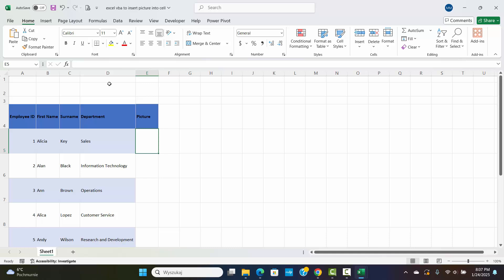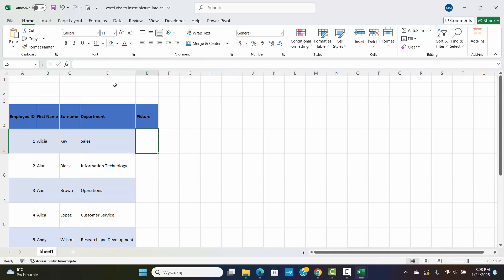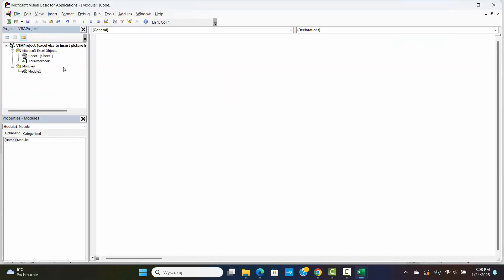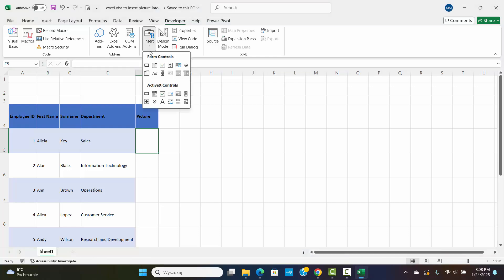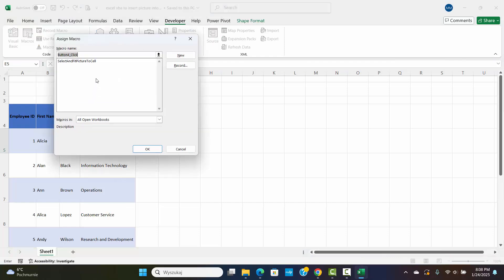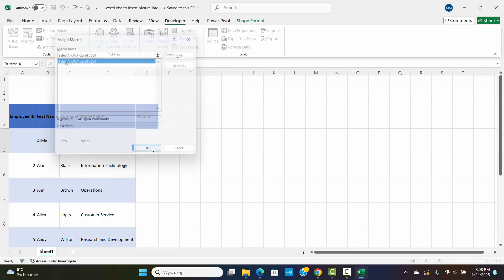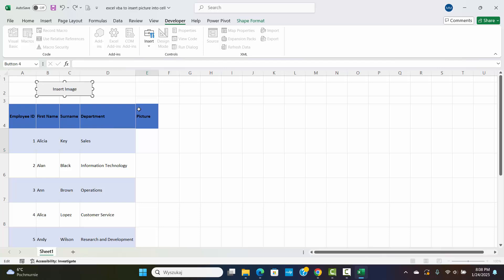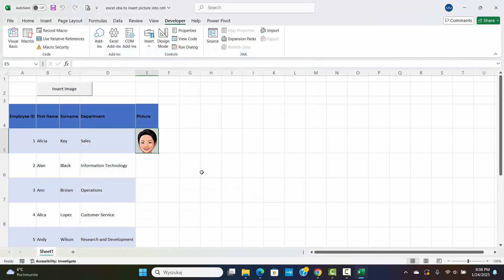How to Insert and Fit a Picture into a Selected Cell Using Excel VBA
In this video, we'll show you how to easily insert a picture into an Excel worksheet and fit it perfectly into any cell you've selected—using Excel VBA!